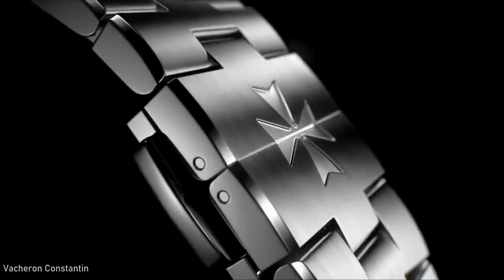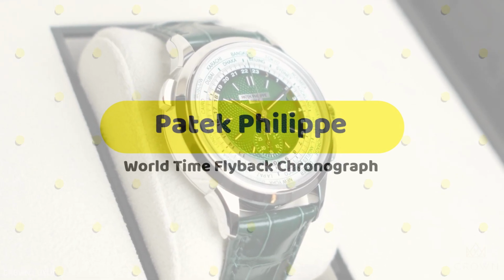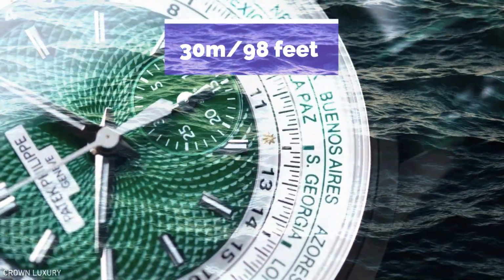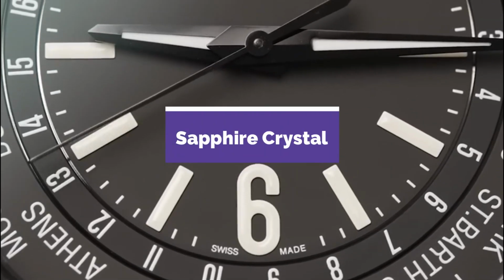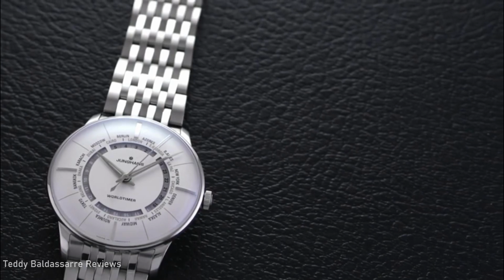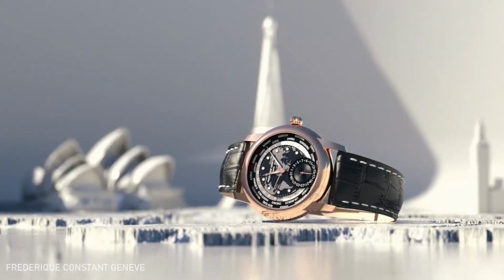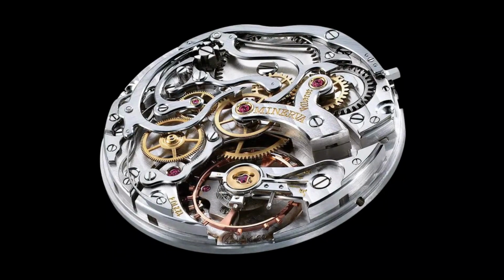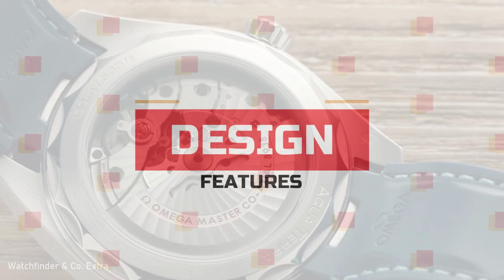Best World Time Watches for Travelers in 2022 | The Luxury Watches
Best World Time Watches for Travelers in 2022. I will cover the Best World Time Watches for Travelers. A world-time watch, in contrast to a GMT watch, allows its wearer to rapidly glimpse the time in several other time zones across the world in addition to the local and home time, frequently in an eye-catching manner with dial designs that feature globes. There are 7 world-time watches for this video that are deserving of your attention.

00:00:00 - Introduction
00:00:57 - Vacheron Constantin Overseas World Time
00:03:10 - Patek Philippe World Time Flyback Chronograph
00:05:27 - Bulgari Octo Roma Worldtimer
00:07:29 - Junghans Meister Worldtimer
00:09:32 - Frederique Classic Worldtimer Manufacture
00:11:27 - Montblanc 1858 Geosphere Chronograph 0 Oxygene
00:13:26 - Omega Seamaster Aqua Terra Worldtimer Master Chronometer
00:16:11 - Would you buy